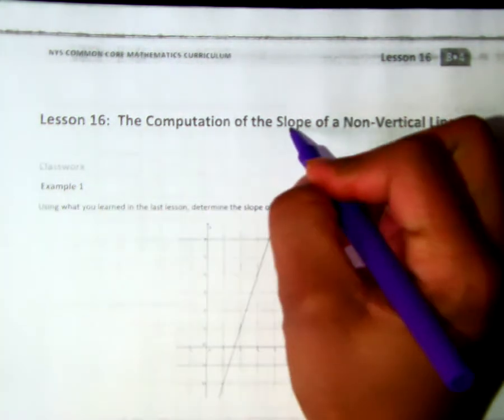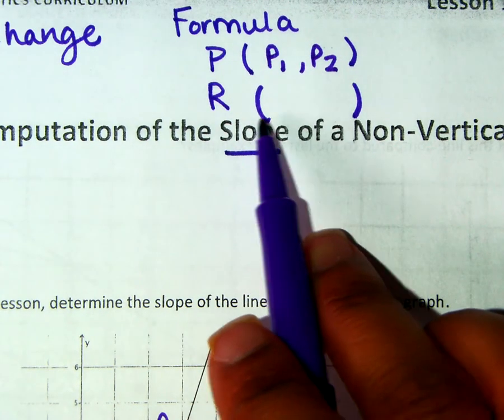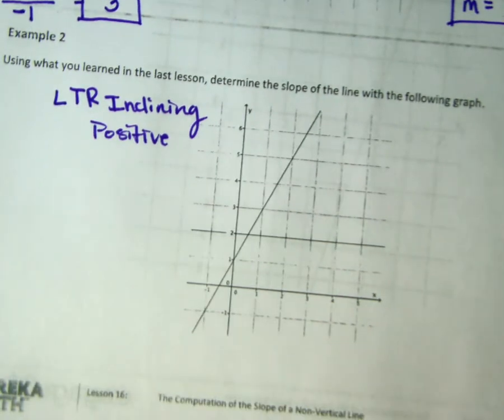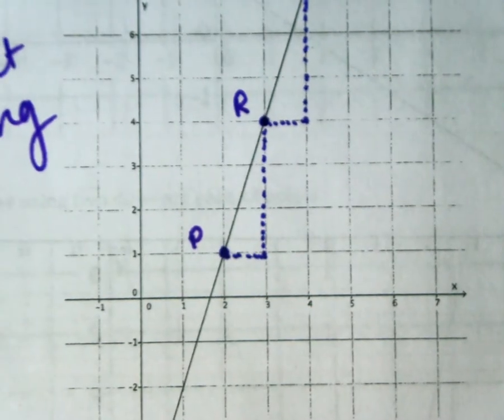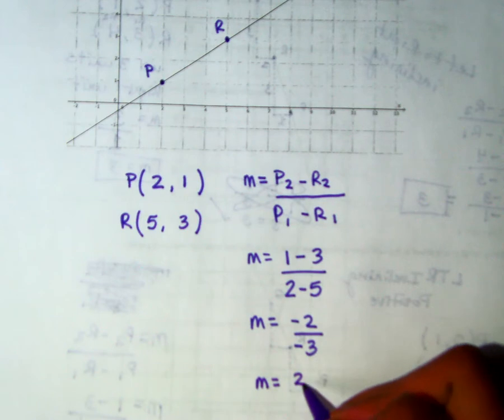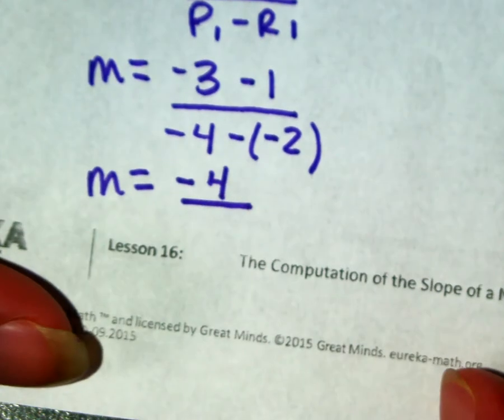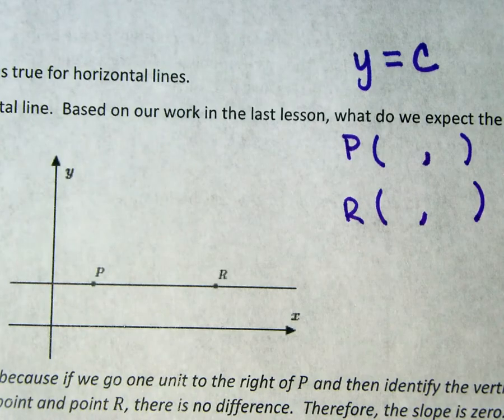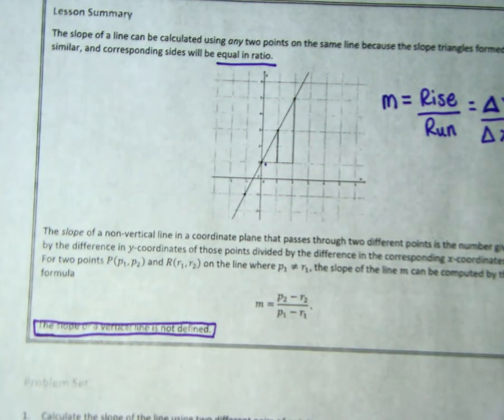M4L16 Computation of Slope of a Non-vertical line